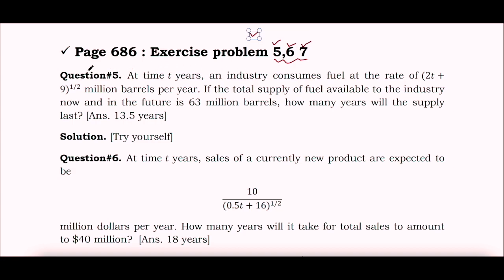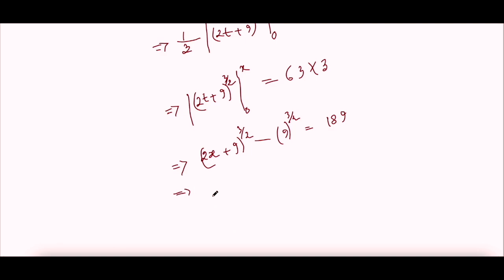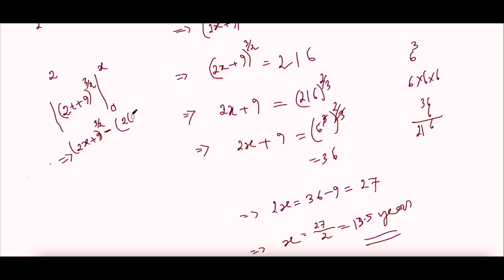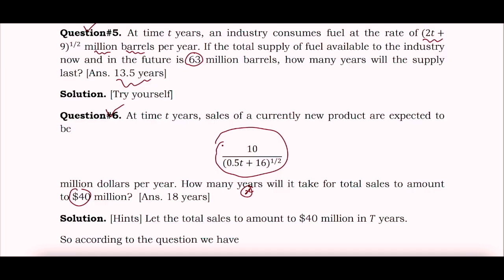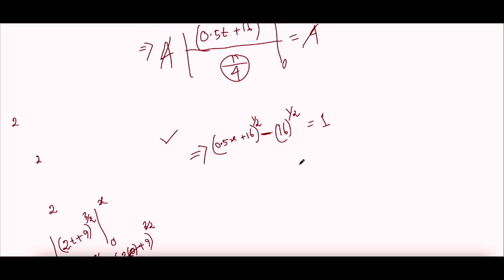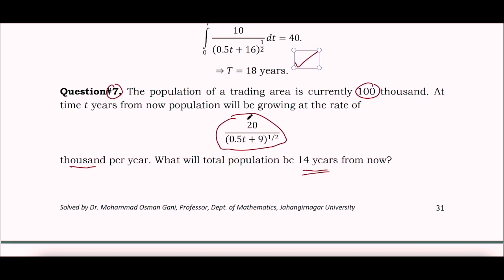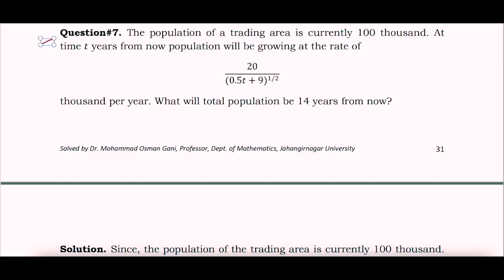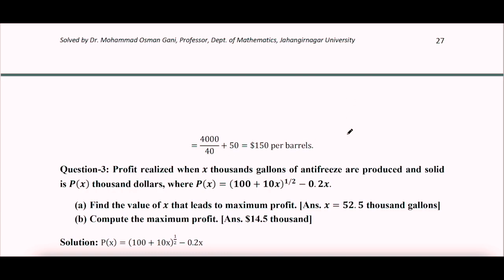Business Maths: Lec24: Applications of Integral Calculus (Part-II) || For the students in Business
An Introduction to the Integral Calculus : Applications
For the students in Business Faculty

This video will give you a clear understanding about the basics of Definite Integrals and its Applications. This course specially design for the students of Business Faculty (BBA , Accounting, Finance, Finance and Banking, Management).